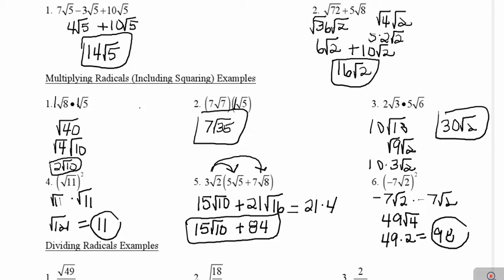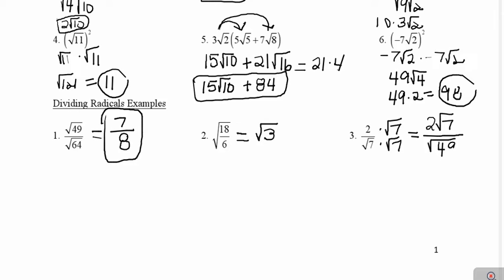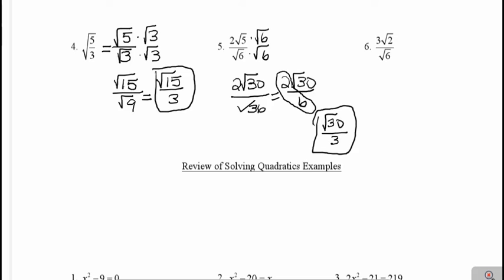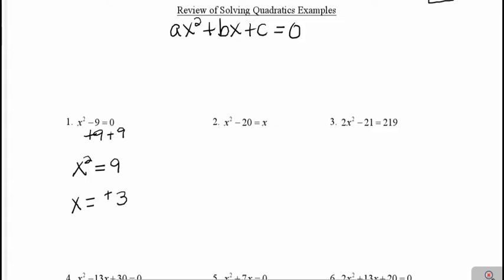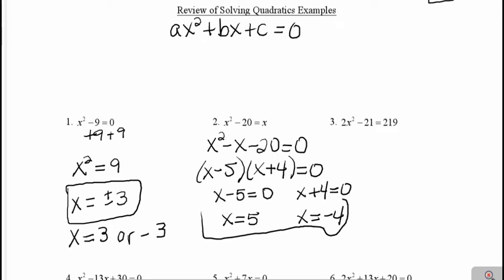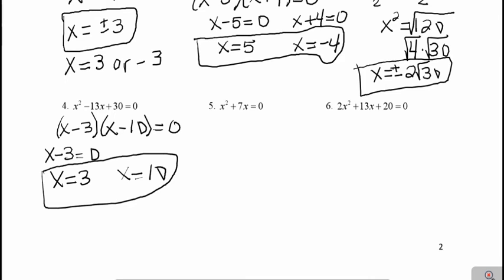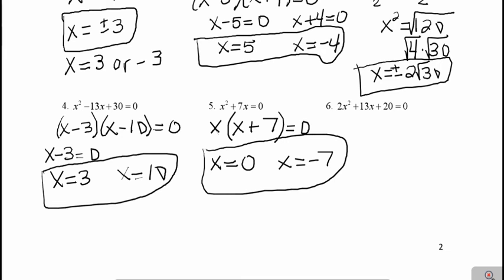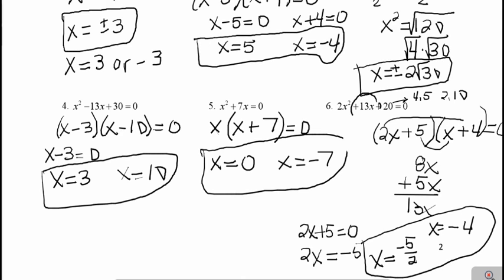9.1 Review of Radicals & Solving Quadratic Equations II